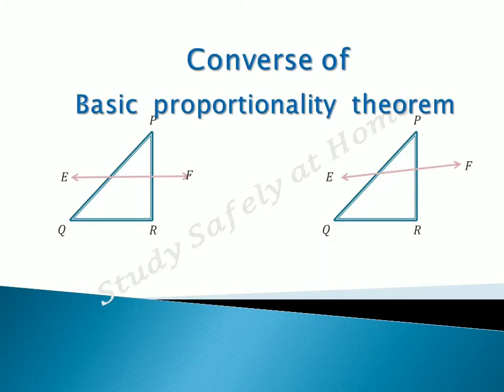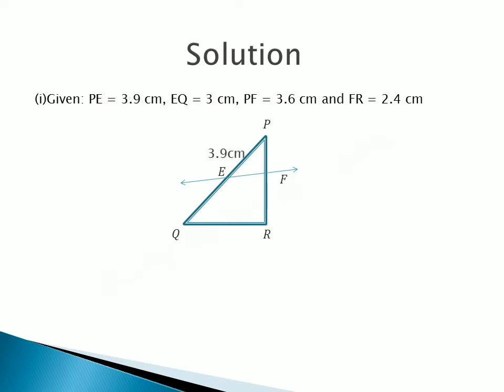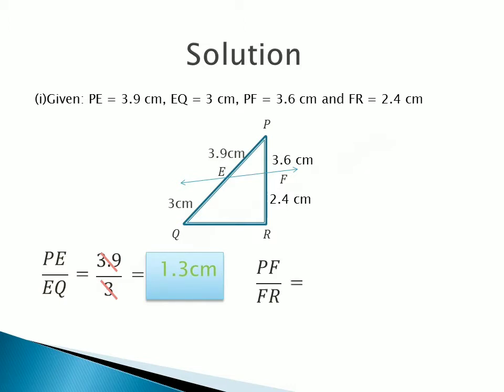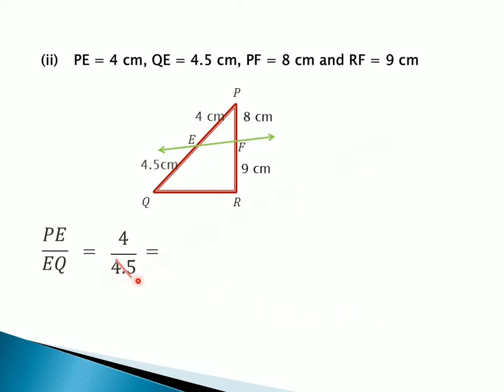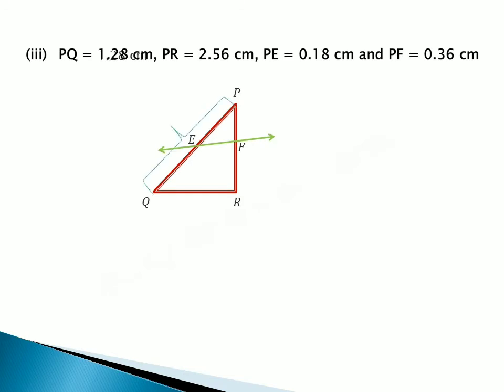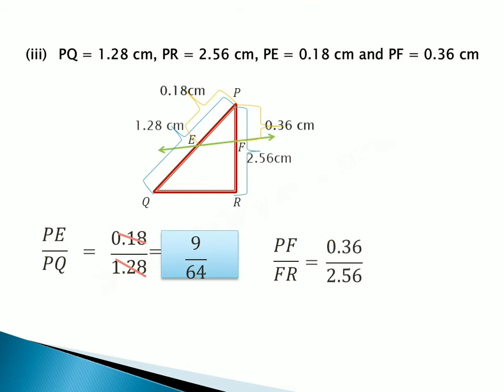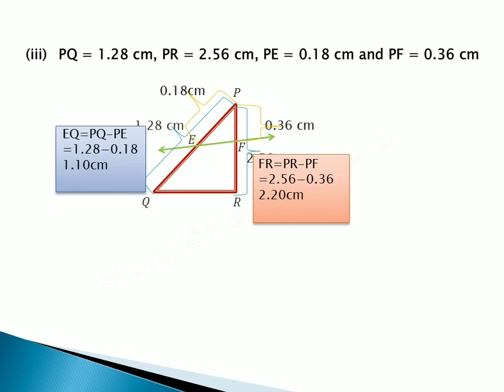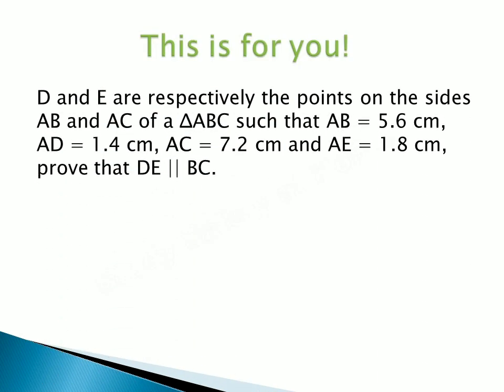Q.n. 2. exercise 2.2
check if the line is parallel to the side of a triangle or not by using Converse of BPT.